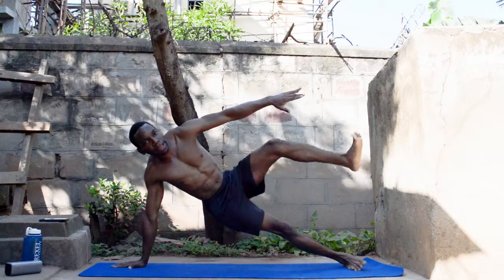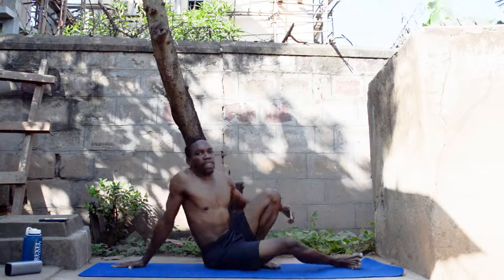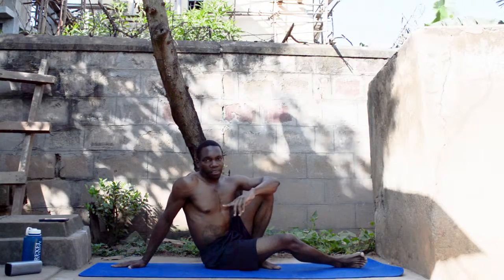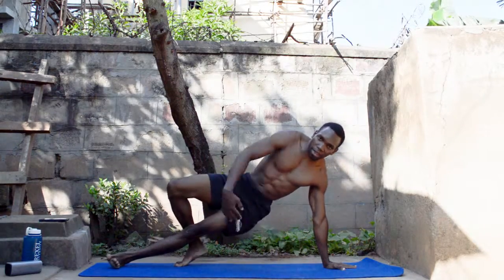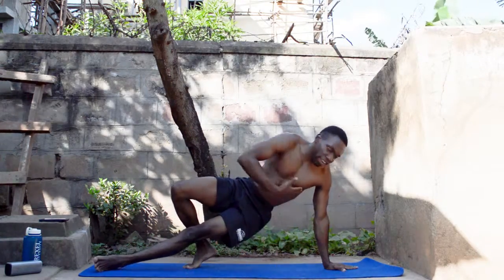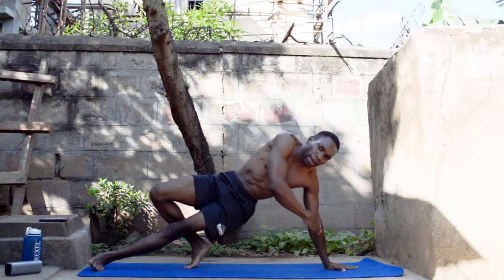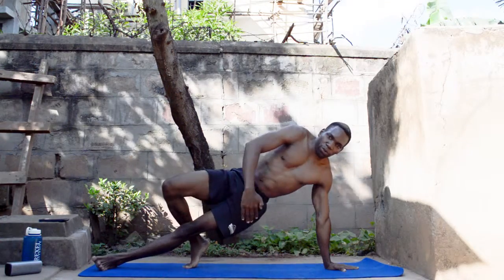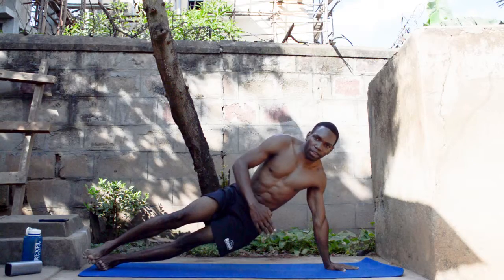How to do Side Plank Poses